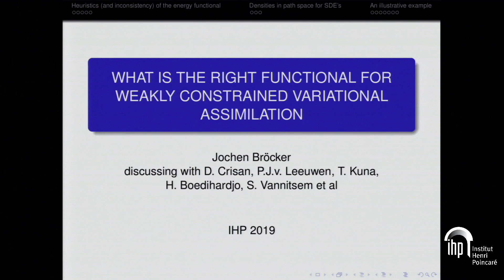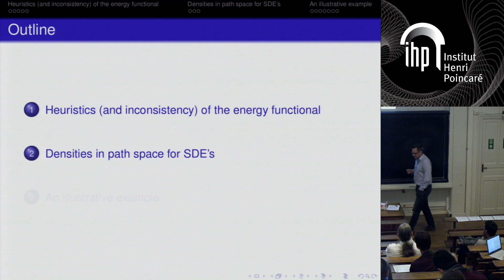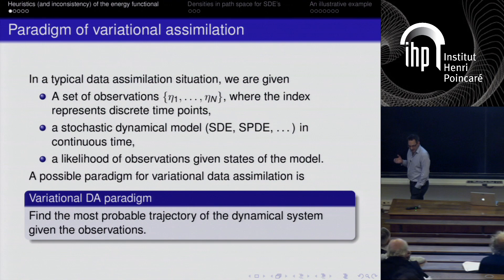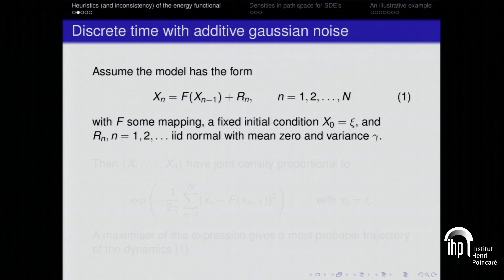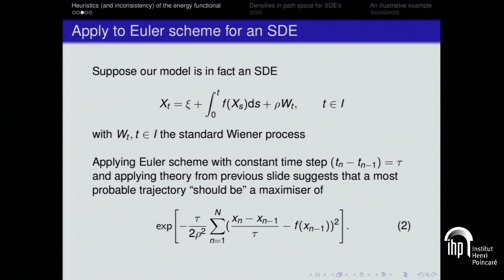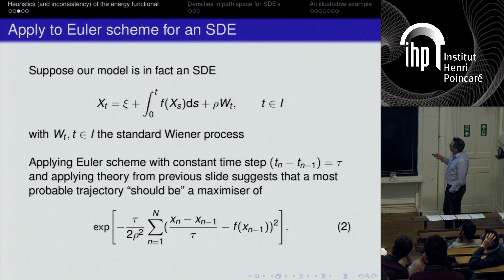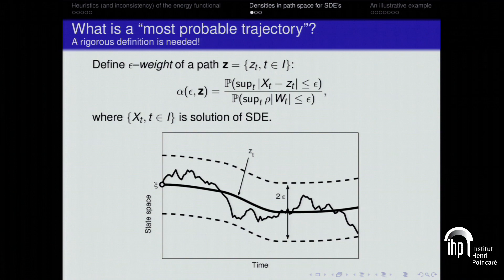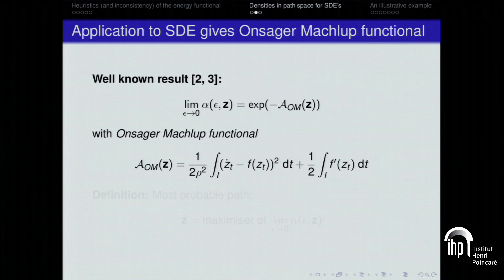What is the right functional... - Broecker - Workshop 2 - CEB T3 2019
Broecker (U Reading, UK)  / 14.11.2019

What is the right functional
for weakly constrained variational assimilation?

Langue : Anglais; Date : 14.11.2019; Conférencier : Broecker, Jochen; Évenement : Workshop 2 - CEB T3 2019; Lieu : IHP; Mots Clés :